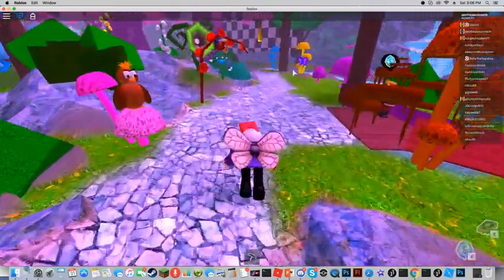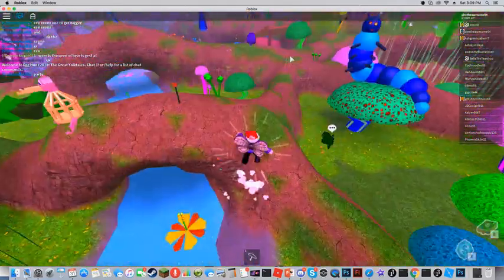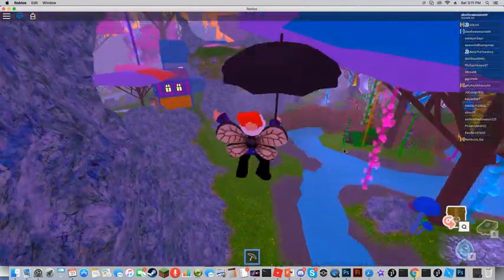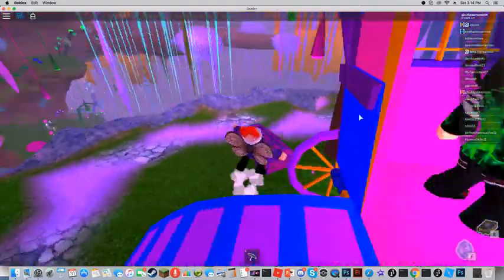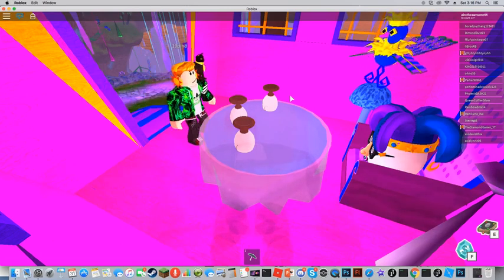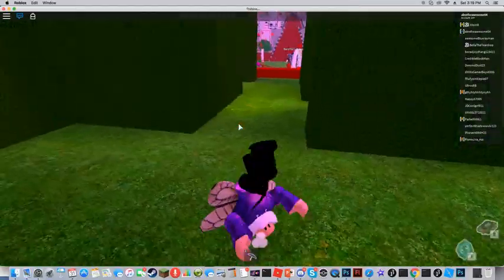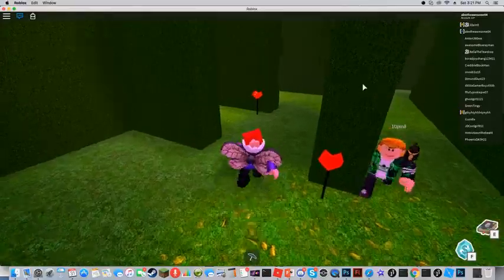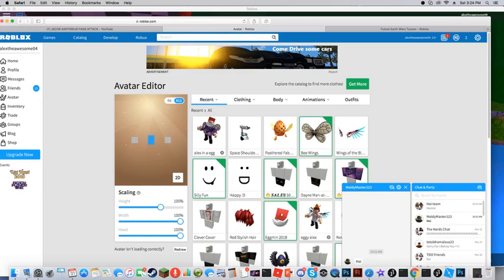prince play roblox episode 1:egg hunting with egg shells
wow i played a roblox game with friend xD
-the game we played-